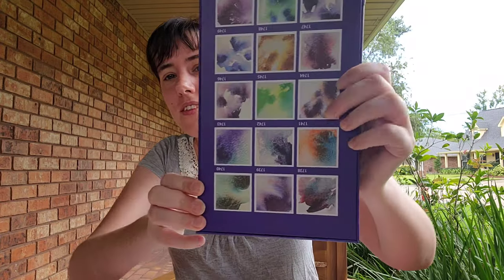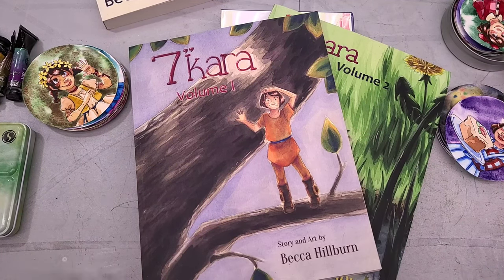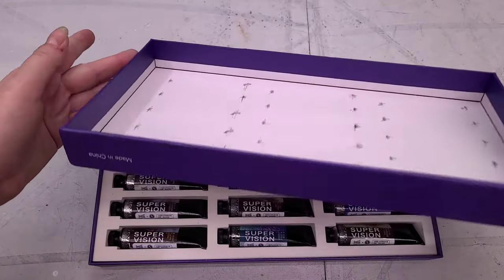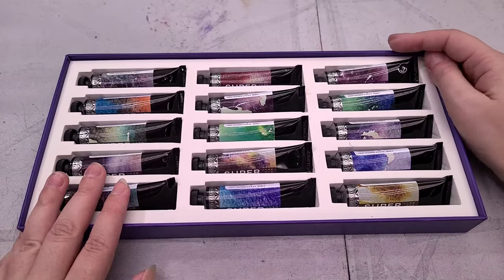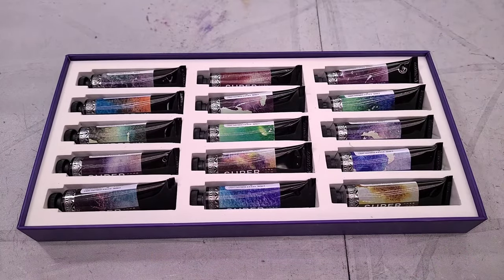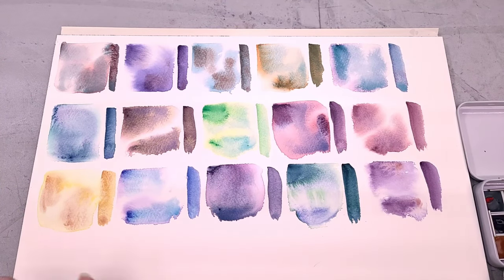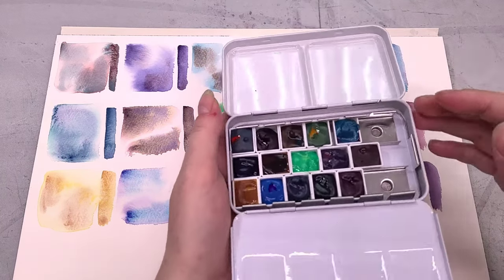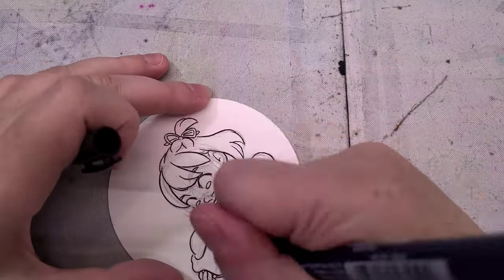It Came From AliExpress- Supervision's New Layered Watercolors- Full Review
More of my art!
7" Kara, my watercolor graphic novel

Great for Comics? Super Vision Super Granulating Watercolors
Paul Rubens Shi Yun and Shi Yun Neo 2.0 Unbox & Swatch and Fieldtest
Worth the $$?  Schmincke Supergranulating Watercolors Full Review

Other Supervision Watercolor Reviews:
Supervision Super Swatchoff: Professional, Granulating, Mineral Watercolors- It Came from AliExpress
Duped or Deal? Supervision Rock+ Mica Samples from AliExpress
Etchr's Cellulose Paper Blocks, Swatching Super Visions Very Peri, Schmincke's Random Grey & More!

Paid  $115.58

15 tubes
Mailing wrapping:
Shrinkwrapped
Cardboard gift box with foam liner- beautifully packaged

Colors in this Set:
Pigment information in full shownotes.
1738 Red Navy
1739 Purple Brown
Blue Brown 1740
Blue ORange 1741 Semi Opaque Series 5
Blue Violet 1742

Green Violet 1743
Red Violet 1744
Spring Bud 1745
Rubia Indigo 1746
Rubia Purple 1747

Gold Brown 1748
West Lake 1749
Midnight Moon 1750
Lotus Leaf 1751
Devil Kiss 1752

While Swatching:
How similar are these to other Supervision Supergranulating colors?  Are they worth the price hike?

Swatching:
Decanting into half pans first
Half pans were easily filled, no explosions, no seperation, no gross smells, no gum arabic seperation.  All good

Swatching while fresh:
The colors are pretty, but very light, but I think allowing them to dry will help them become more saturated and allow for more color impact.

After a week:
I didn't necessarily notice an improvement, but I did notice some colors are harder to activate than they seemed to be from the tubes.

Palette map:
I'm really thinking these just need a longer activation time

Chapters:
00:00 Introduction
00:47 Supervision's New Layering Watercolors
01:37 Supervisions Old Layering Watercolors
03:16 7" Kara My Watercolor Graphic Novel
05:18 More Old Layering Watercolors
09:07 Unwrapping the Package
10:00 Unboxing
15:00 Swatching on Blick Paper
18:59 Filling Half Pans
25:36 Swatching
28:23 After Drying for 1 Week
29:29 Reswatching
31:43 Palette Map
32:38 Sketching Fieldtests
38:49 Using the Supergranulating Watercolors
42:40 Batch Painting
57:45 Pros and Cons
1:01:57 The Verdict

Benji- Dyalla
Ready or Not- Trevor Garrod
Pop in Gold- Freedom Trail Studio
PluckandPlay-Kwon
Dance for the Wind Trio- Sir Cubworth